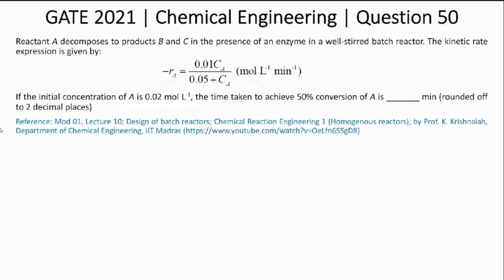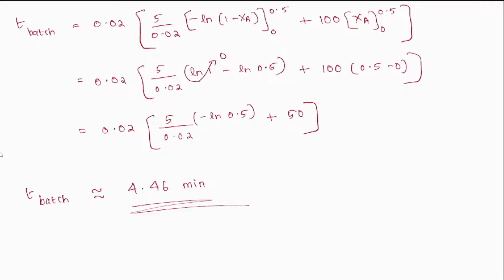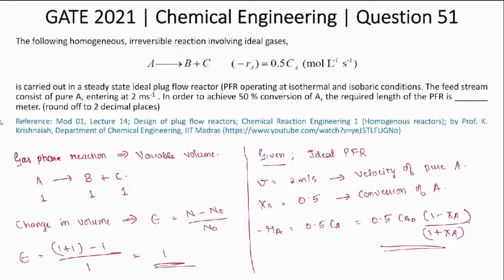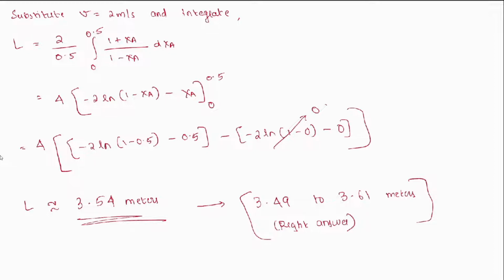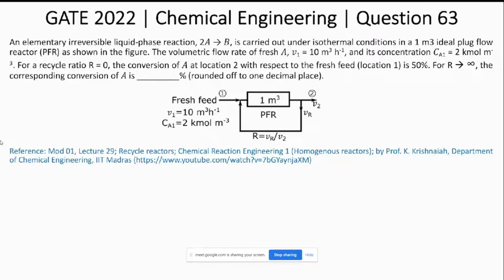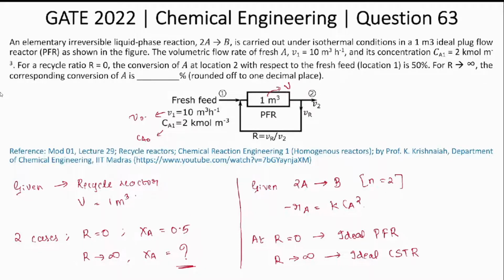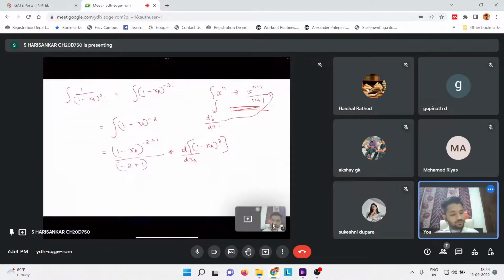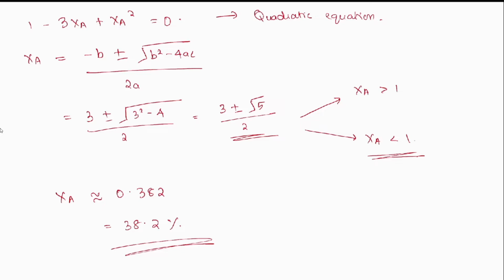CH Chemical Reaction Engineering 19-09-2022